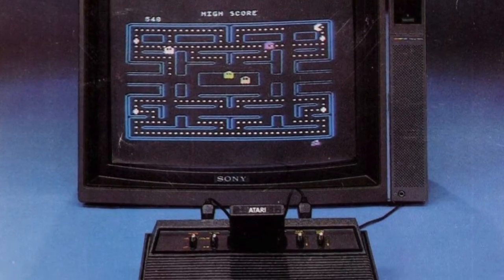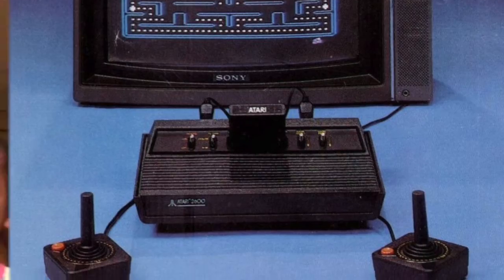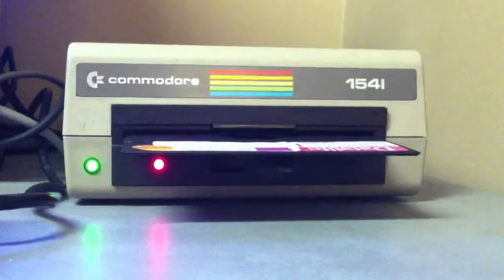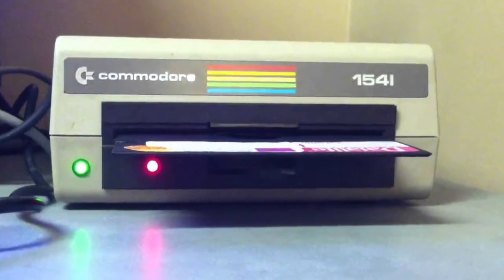History of Computers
What is the history of computers? Watch this video to find out.